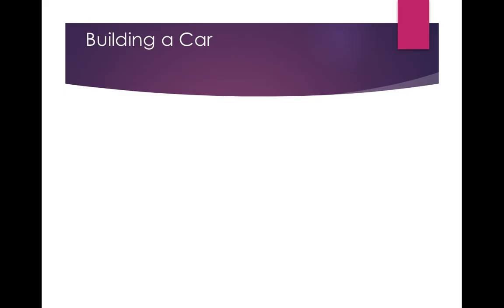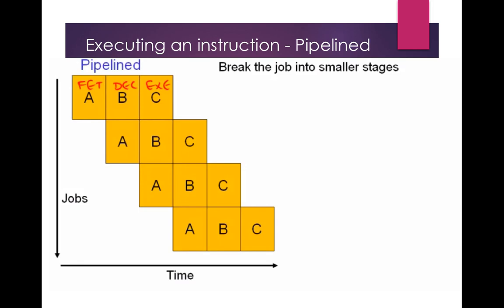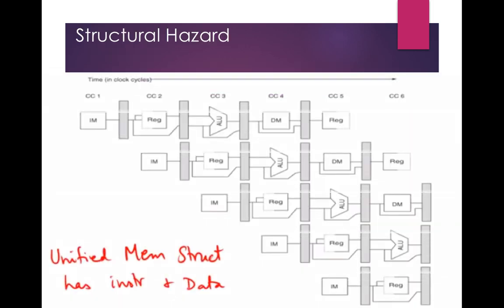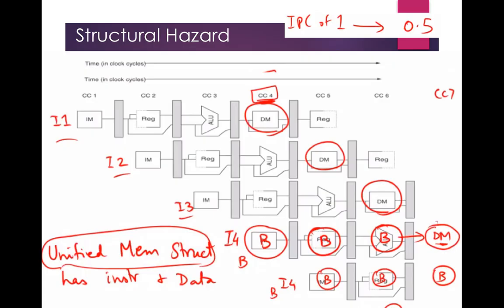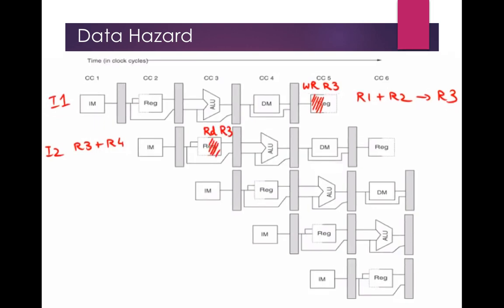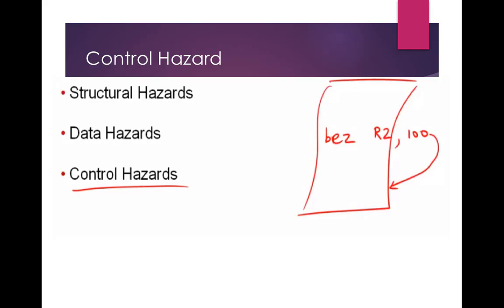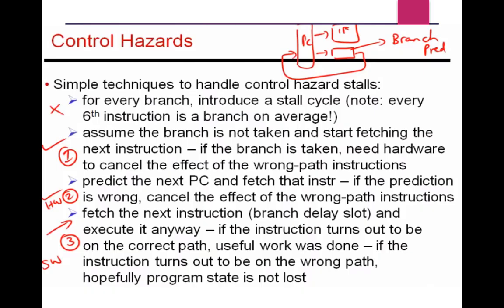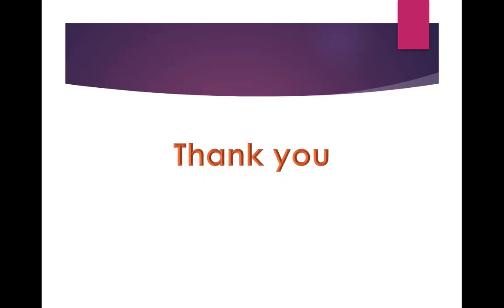Pipelining & Hazards | Computer Organisation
Explained the difference between Sequential execution and pipeline
Types of Hazards
How to resolve the types of hazards by various techniques.